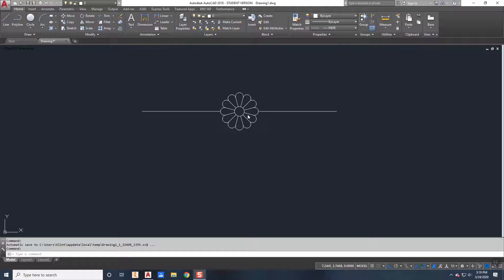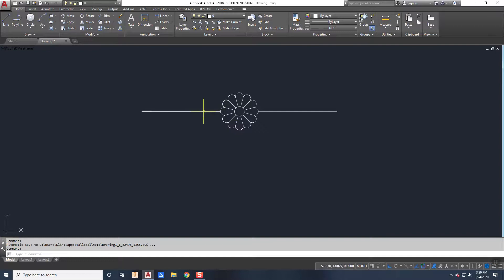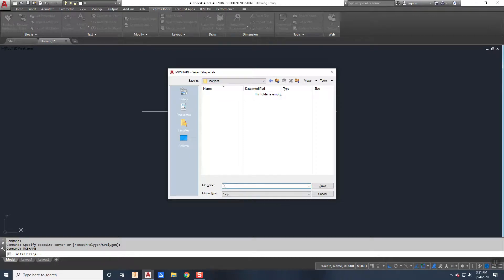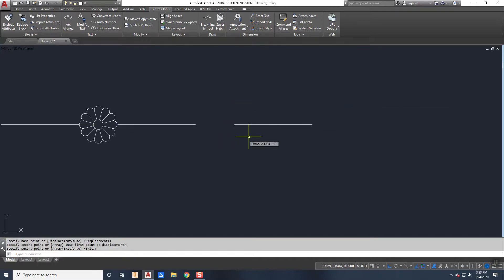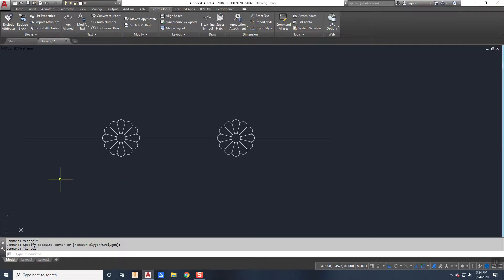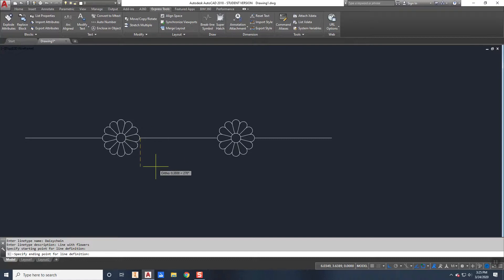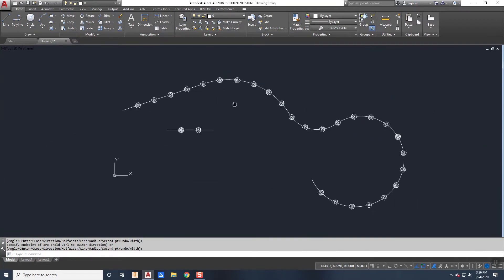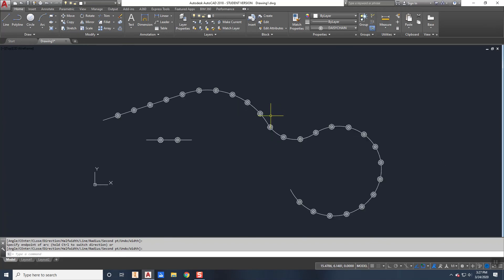Linetypes with Shapes